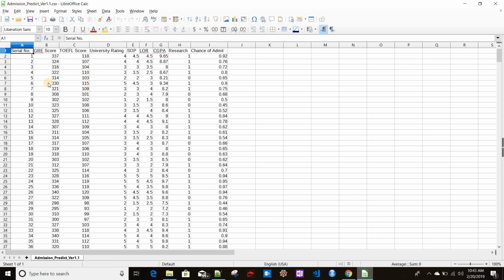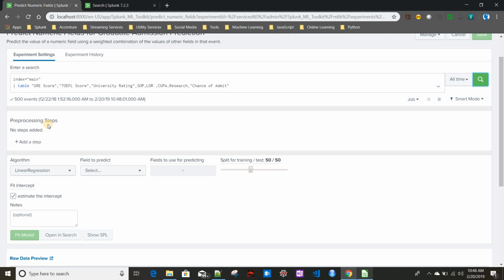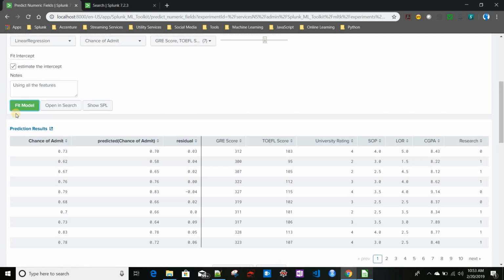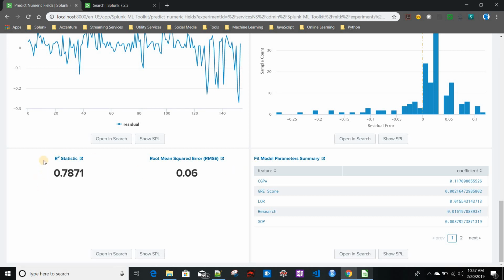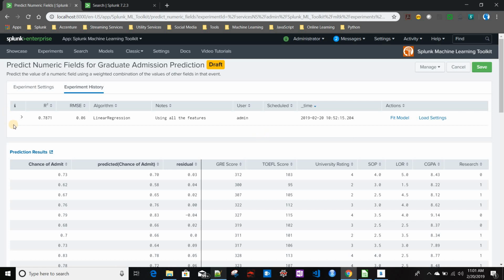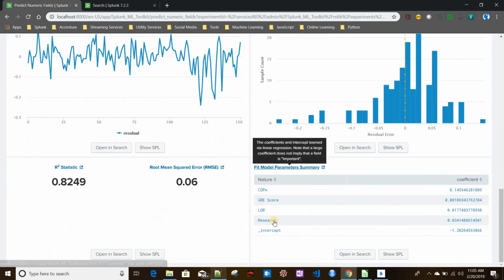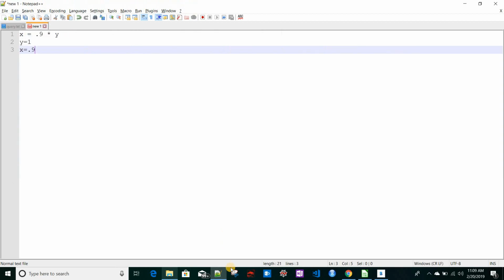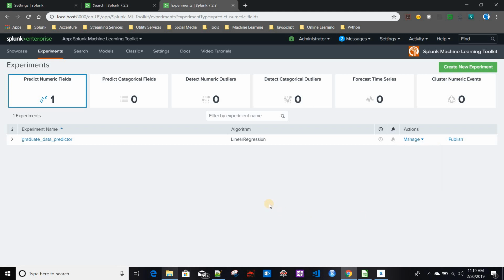Splunk MLTK : Implementation Of Linear Regression In Splunk MLTK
In this video I have discussed about how we can experiment with Linear Regression in Splunk MLTK.

Data and code used in this video can be downloaded from the below repo: